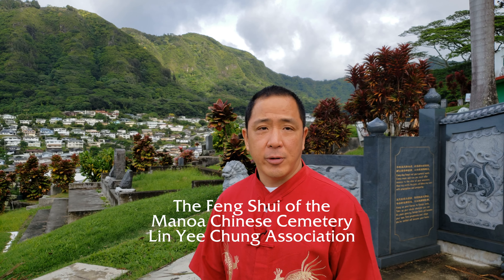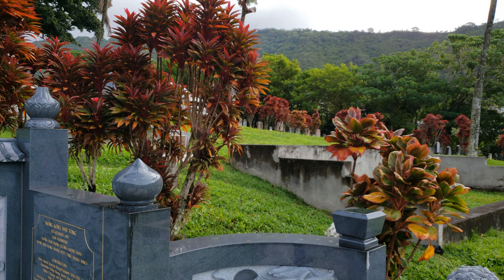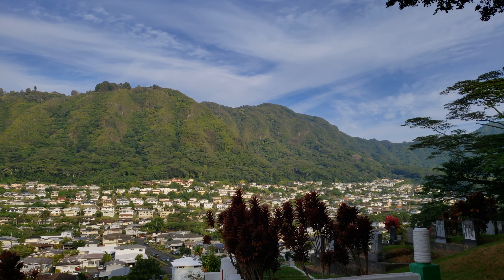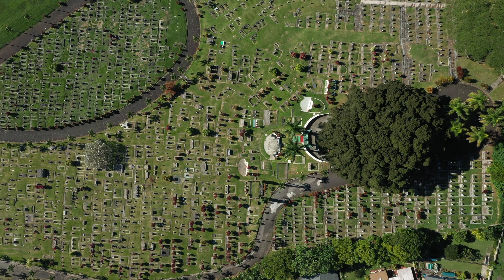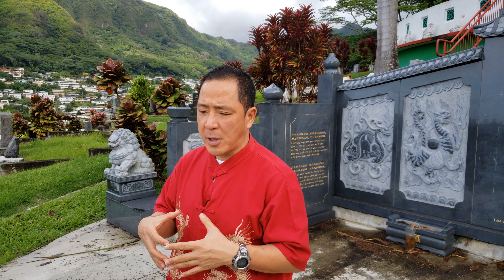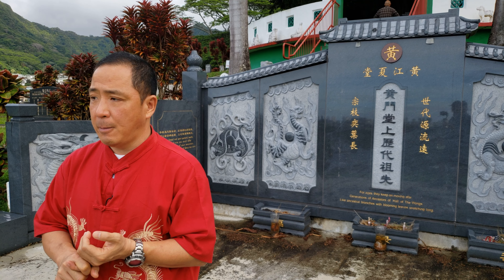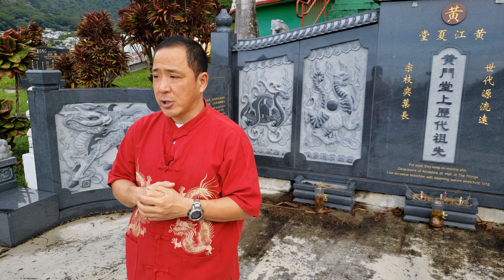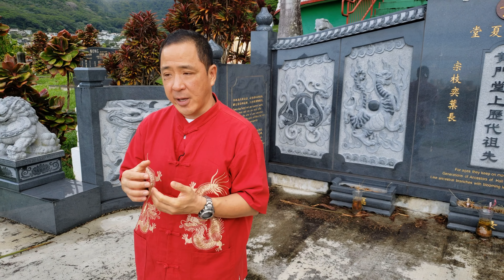The Feng Shui of the Manoa Chinese Cemetery in 4K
Charles Wong gives us a basic overview of Feng Shui using the Manoa Chinese Cemetery as an example.